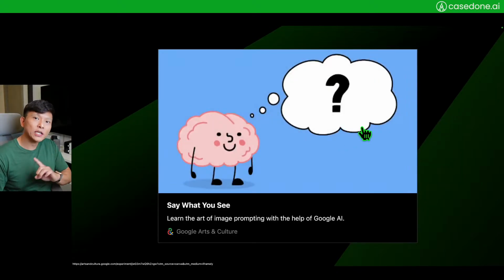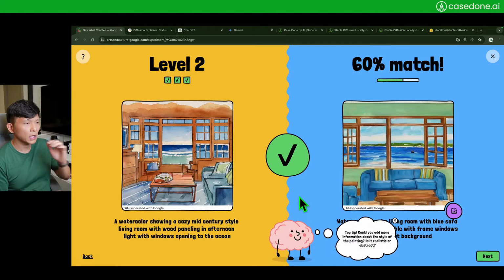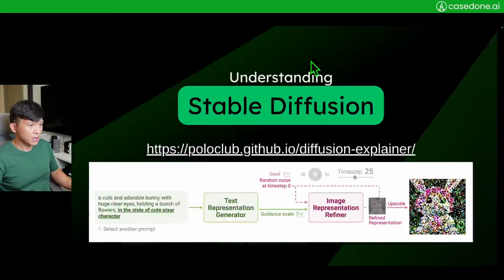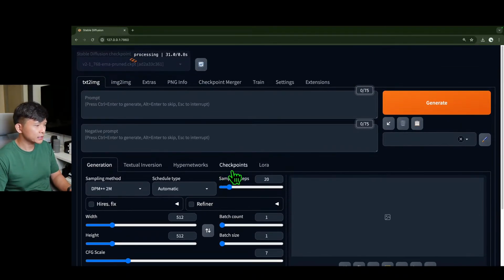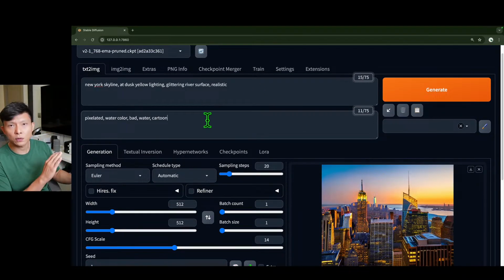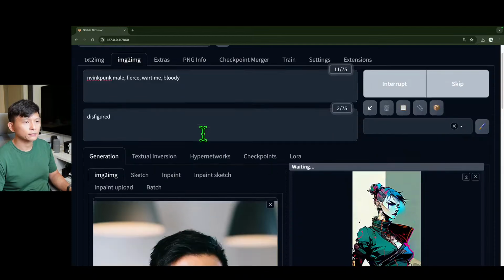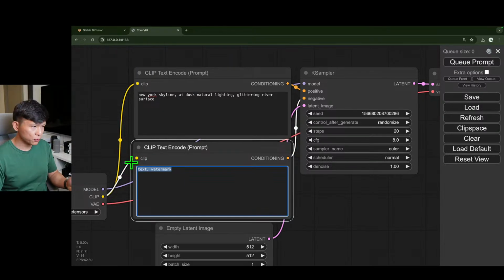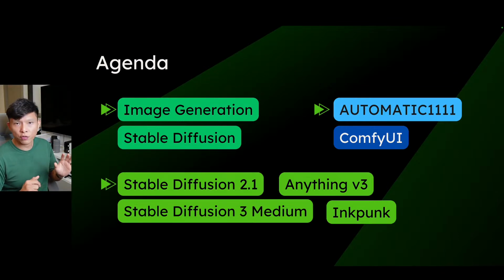Beginner Guide to AI Art with Stable Diffusion Models On Your Laptops with AUTOMATIC1111 and ComfyUI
⭐️What You'll Learn:
- How to generate stunning images using generative AI like Stable Diffusion, Inkpunk, and Anything v3 models.
- Understanding tex-to-image generation prompts via 'Say What You See'
- Step-by-step guide to setting up Automatic 1111 and using with Stable Diffusion 2.1, Inkpunk, and Anything v3 models
- Comprehensive tutorial on installing and using Comfy UI, a modular workflow tool, and using with Stable Diffusion 3 Medium
- Comparative analysis of GPT-4, Stable Diffusion 2.1, and Stable Diffusion 3 Medium
- Real-world examples and demonstrations of image generation with different models

🎬Quick navigation:
00:00 Introduction and Welcome to Image Generation Using Generative AI
01:22 Tool Introduction: Google App "Say What You See"
18:19 Understanding Stable Diffusion, a visual walkthrough
24:50 Automatic 1111: Installation and Models used Stable Diffusion 2.1, InkPunk and Anything V3
33:50 Explanation of Parameters: Sampling Steps, CFG Scale, Width and Height, Denoising Strength
47:23 Image to Image Capability: Inkpunk Model Demonstration
01:03:50 Comfy UI: Installation Steps
01:08:20 Demonstration: New York Skyline at Dusk with Comfy UI
01:12:40 Comparative Analysis: GPT-4, Stable Diffusion 2.1, and Stable Diffusion 3 Medium